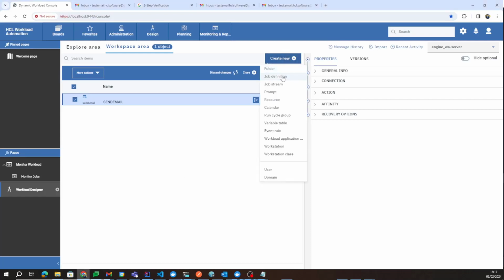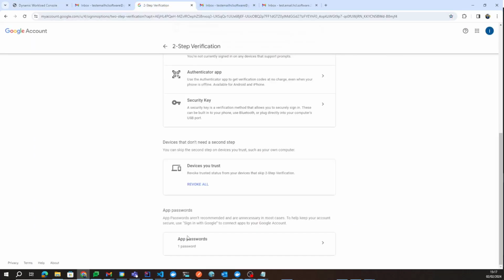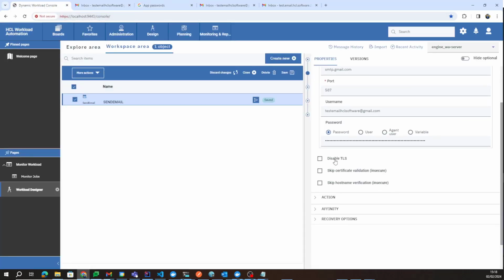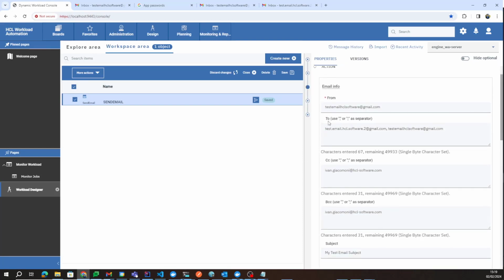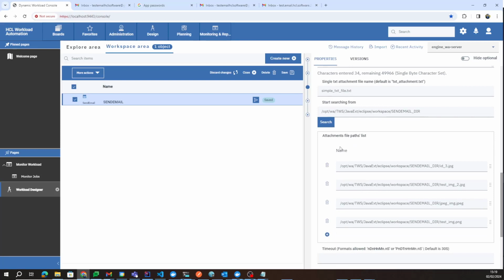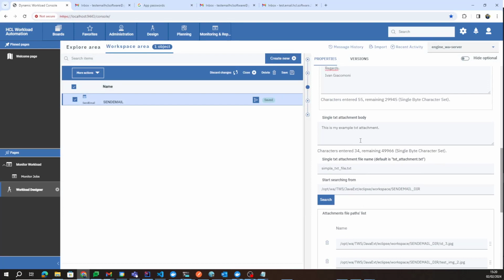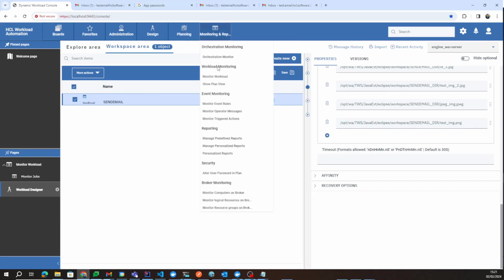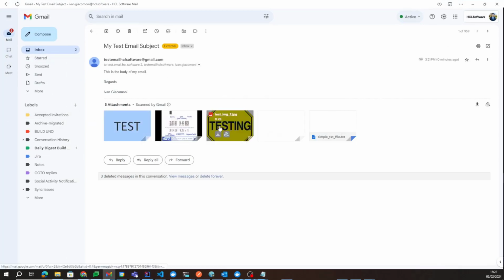How to use sendEmail integration with Workload Automation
This tutorial provides comprehensive instructions on integrating and using sendEmail with Workload Automation .